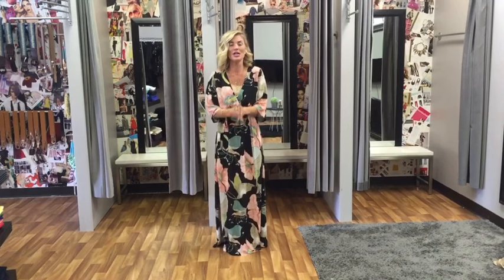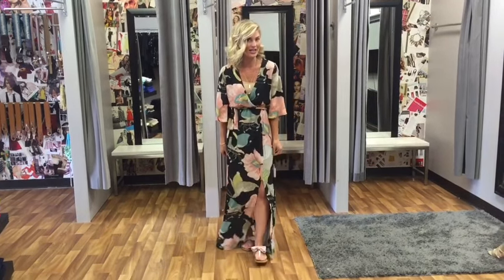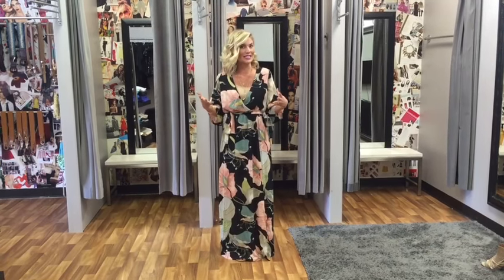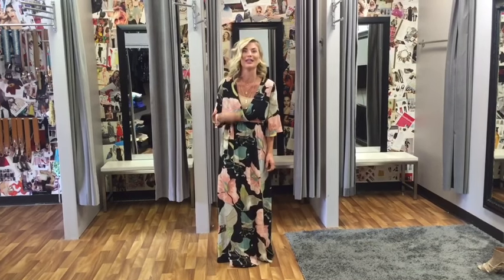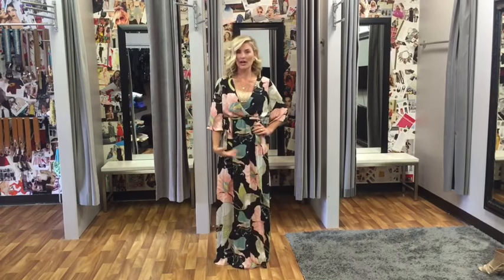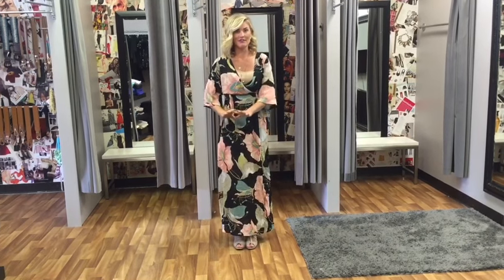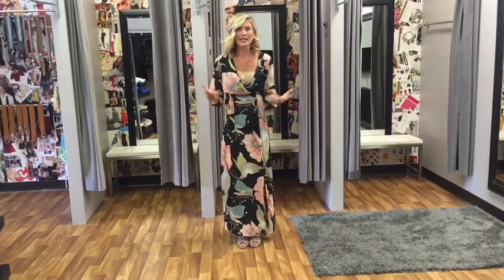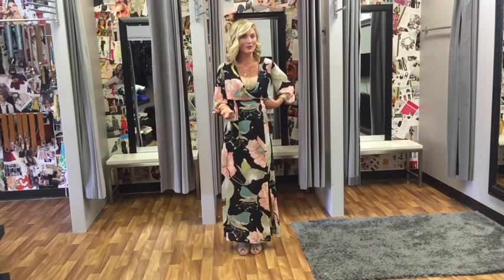What shoes to wear with maxi dresses/skirts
No matter your height u can wear a maxi!! U just need the right shoe and possibly a tailor!